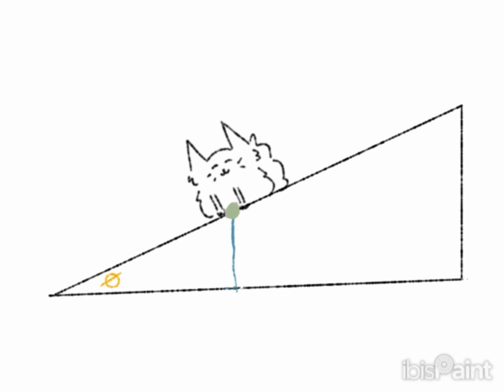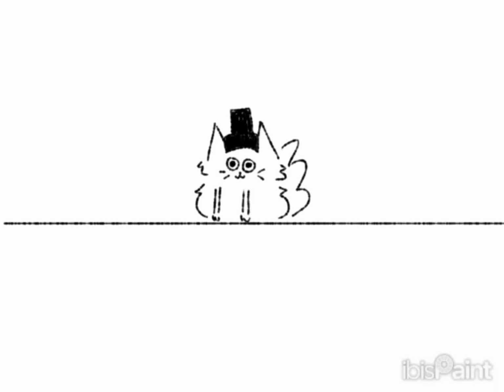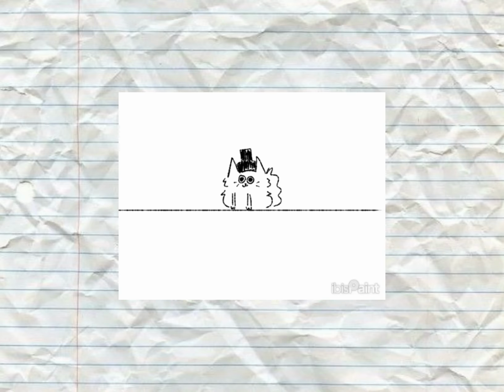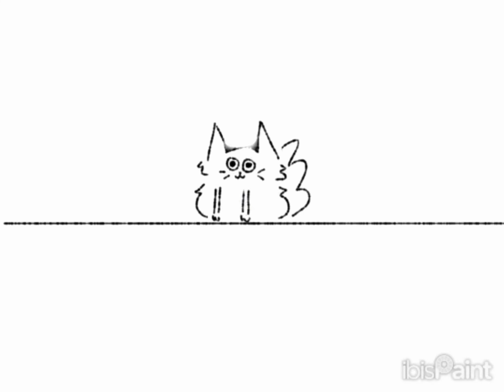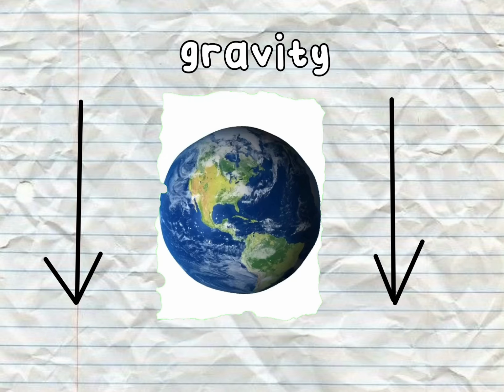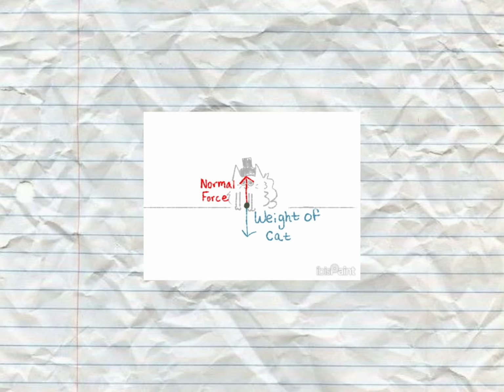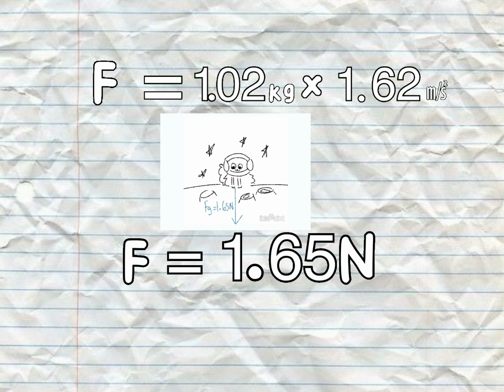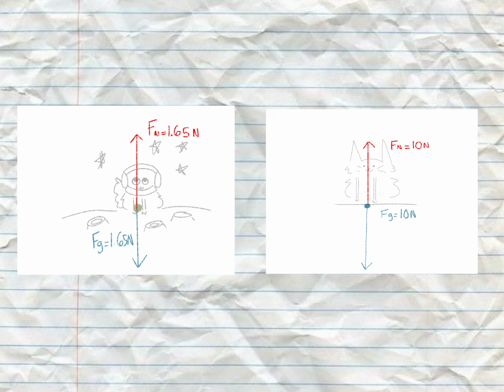Cat and Porch: Normal Force Introduction | Science Ambassador Scholarship 2026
Credits:

Conceptual Physics - Paul G Hewitt (CH. 4-6)

Weight and Normal Force- AK Lectures

Universal Law of Gravitation and the Circular- Libre Texts
Normal Force - Umass Amherst

Normal Force on an inclined plane -Byjus

Normal Force on an inclined plane- Libre Texts